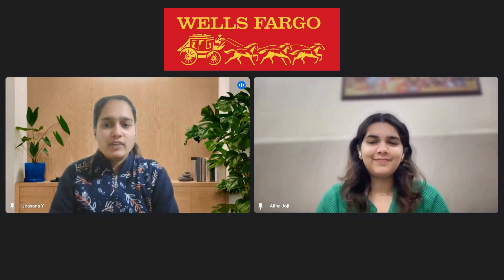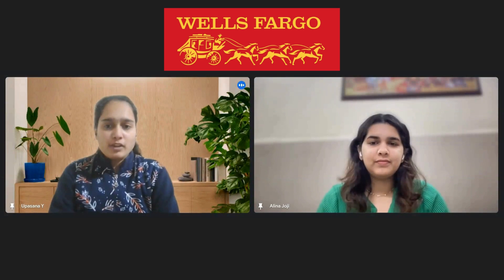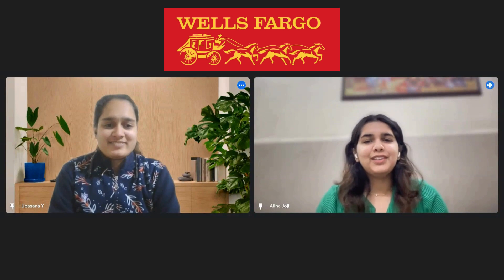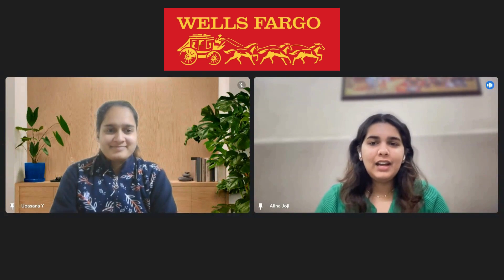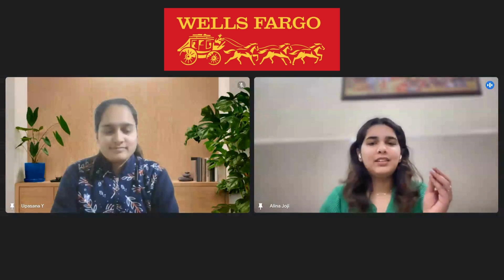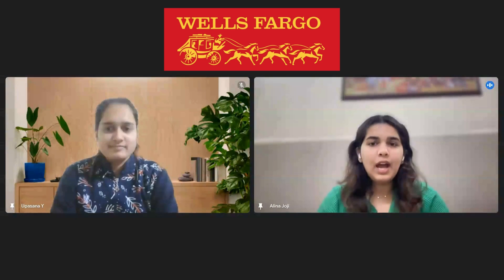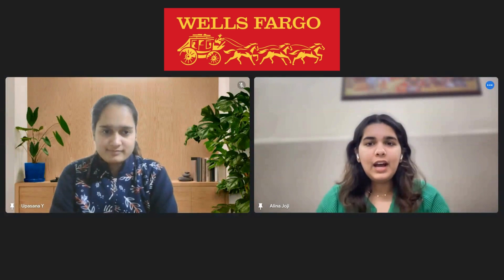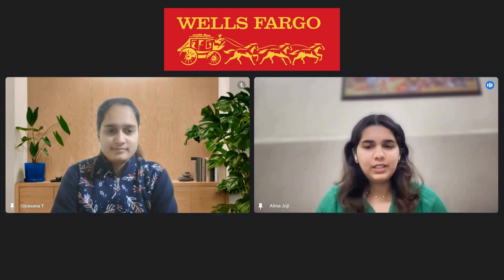🧑‍💻 Wells Fargo Interview Experience | DATA ANALYST | How much DSA ?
Welcome Fellow Coders 😁

I am starting a series of Internship Preparation Journey of Upcoming Interns @Wells Fargo 🙌
Join Alina Joji who is an Upcoming DATA ANALYST Intern @Wells Fargo in this video
She will be sharing the most important insights:-
🌟 Eligibility
🌟 DSA Prep
🌟 Resume
🌟 OA Pattern
🌟 DATA SCIENCE ?

Placement guide
resources to learn data structures
Projects development
Software developer engineer
Namaste Javascript
software hiring
data engineer intern
hiring for interns
jobs freshers
fresher hiring
hiring challenges
new job opportunities
freshers hiring
Hiring freshers
product company
job opportunities, summer internship
product company
how to apply private company jobs, how to apply jobs direct in company, how to apply job in company at home, ajay suneja,30 LPA+ CTC in Product Based Compan,step by step salesforce tutorial,salesforce video,non IT to Software job,civil engineer to software engineer,how to learn salesforce,salesforce training,salesforce tutorial,salesforce,salesforce training videos for beginners,salesforce crm,salesforce administrator,what is salesforce,salesforce administrator training,salesforce certification,salesforce developer,how to become salesforce developer,google,microsoft

TIMESTAMPS
0:00 - Welcome
0:07 - Intro
0:48 - Eligibility
1:53 - DSA Preparation
3:40 - Resume
6:57 - OA Pattern
8:51 - Interview Experience
12:24 - TIPS for DATA ANALYTICS ROLE